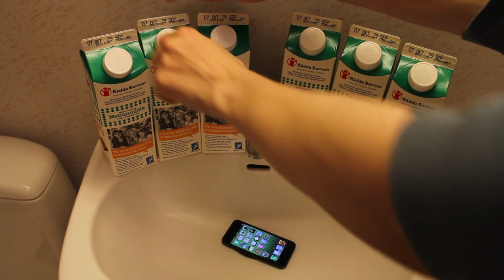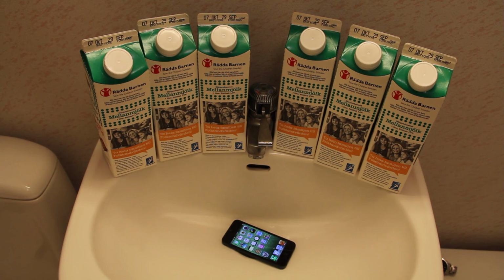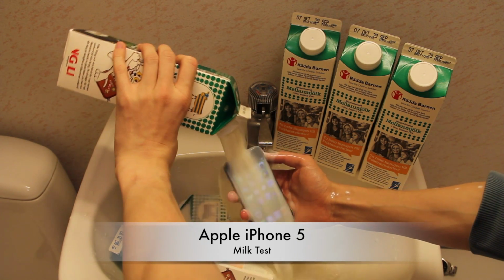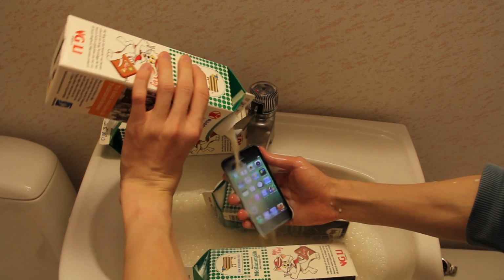Apple iPhone 5 - Milk Test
Source: